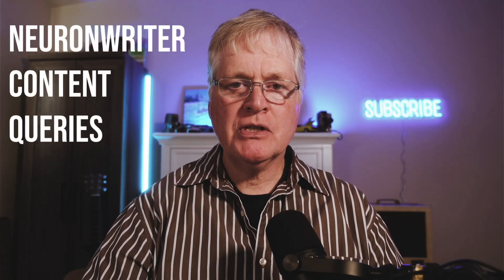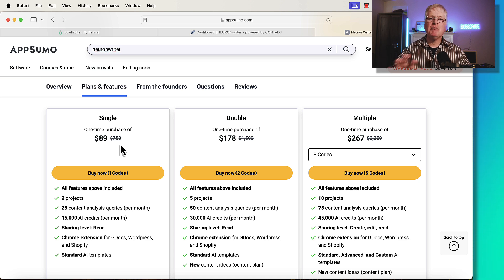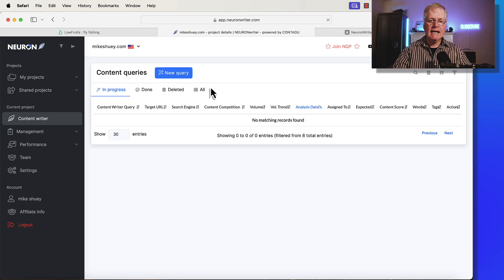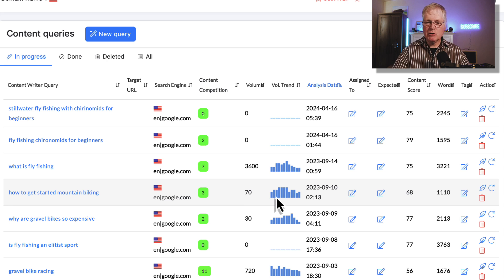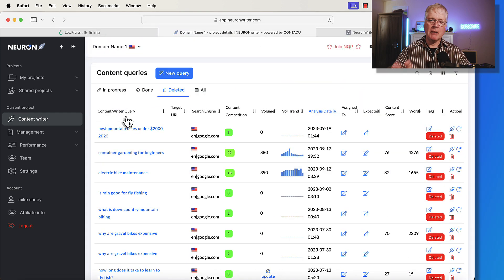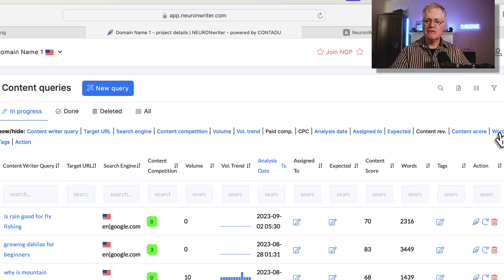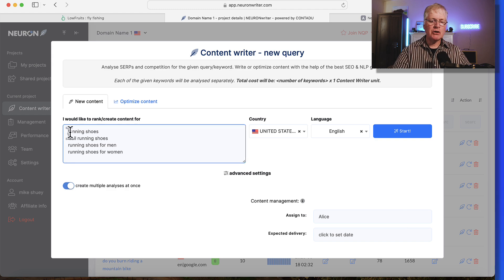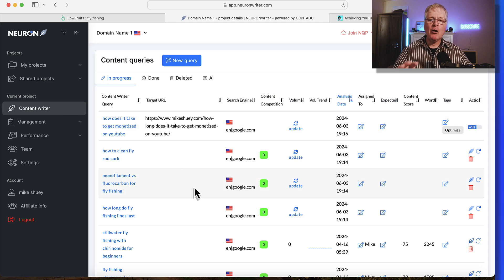NeuronWriter Tutorial: How to Effectively Use Content Queries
Unlock the full potential of NeuronWriter by mastering content queries, the foundation of effective SEO optimization. In this video, Mike Shuey walks you through the essential steps and tools you need for successful content queries.
- Importance of content queries for SEO optimization
- Step-by-step guide on performing a new content query
- Understand the various features of the Content Query interface
- See how to do bulk Content Queries and Page optimization

Key Topics/Bullets:

1. **Introduction to Neuron Writer and Content Queries**
    - Importance of Content Queries
    - Neuron Writer as an SEO Optimization Tool
    - Neuron Writer Availability on Appsumo
2. **Overview of Neuron Writer Plans and Pricing**
    - Lifetime Deal Pricing
    - Plan Options: One Code, Two Codes, Three Codes
    - Community Tool of the Year Award
3. **Content Queries: The Foundation of Neuron Writer**
    - Monthly Content Query Limits based on Codes
    - Importance of Advanced and Custom AI Templates for Content Queries
4. **Keyword Research and Initiating Content Queries**
    - Importance of Keyword Research
    - Example Keyword: "Why is fly fishing equipment so expensive?"
    - Performing a New Content Query
5. **Understanding the Content Query Results**
    - Query Completeness and Keyword Volume Trends
    - Assignment of Queries to Team Members
6. **Review of Example Content Queries**
    - Examples: "How to get started mountain biking" and Volume Trends
    - Seasonal Activity Insight from Volume Trends
    - Updating Queries Over Time for Accurate Data
7. **Managing and Filtering Content Queries**
    - Tagging and Organizing Content Queries
    - Filtering Based on Different Criteria (e.g., Competition)
    - Export Options for Content Query Data
8. **Advanced Content Query Management**
    - Multiple Content Query Analysis at Once
    - Using Low Fruits Tool for Keyword Research
    - Steps to Running Multiple Queries Simultaneously
9. **Reoptimizing Existing Content**
    - Optimizing Pages with Existing Content and Related Keywords
    - Detailed Steps for Reoptimizing a Target URL
10. **Conclusion and Call to Action**
    - Summary of Content Queries' Importance in Neuron Writer
    - Encouragement to Purchase Neuron Writer via Appsumo Link